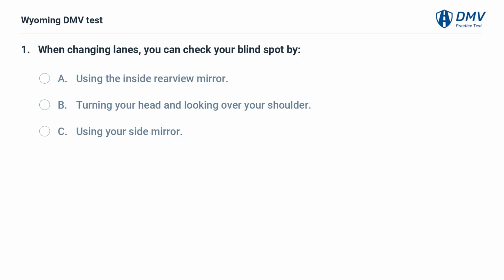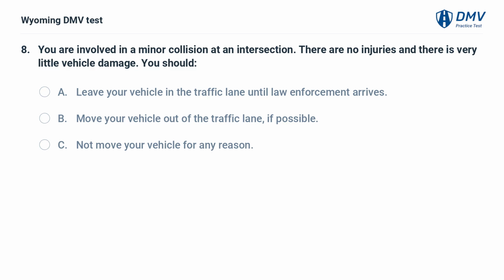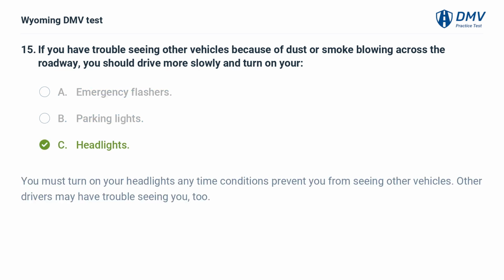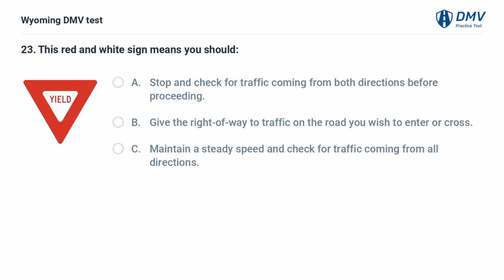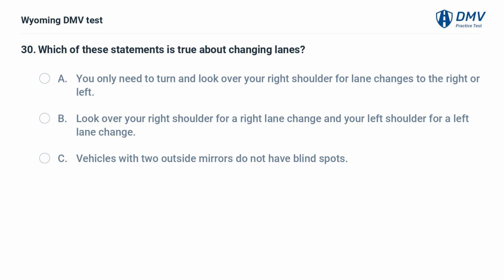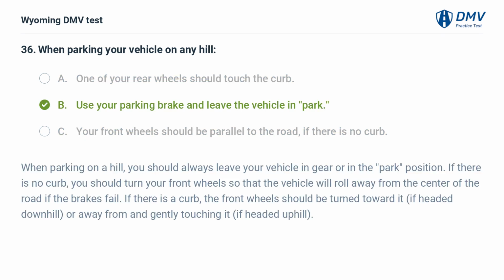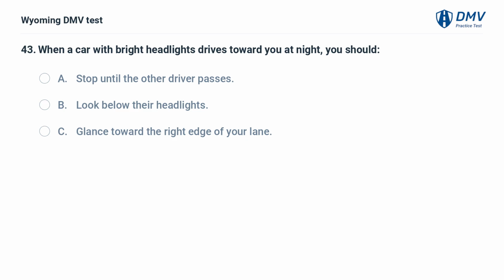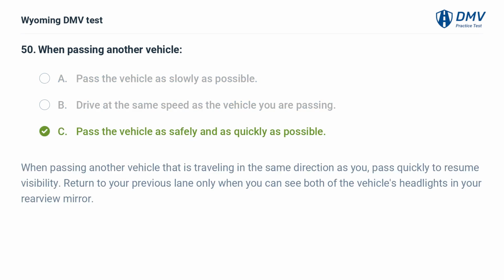2023 Wyoming DMV Practice Test #7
Introduction: 00:00
Question 1:  00:07
Question 2:  00:45
Question 3:  01:19
Question 4:  02:11
Question 5:  02:38
Question 6:  03:19
Question 7:  04:15
Question 8:  04:51
Question 9:  05:36
Question 10:  06:10
Question 11:  07:01
Question 12:  07:25
Question 13:  08:13
Question 14:  09:00
Question 15:  09:42
Question 16:  10:17
Question 17:  10:55
Question 18:  11:24
Question 19:  11:57
Question 20:  12:38
Question 21:  13:15
Question 22:  14:11
Question 23:  14:47
Question 24:  15:36
Question 25:  16:13
Question 26:  16:51
Question 27:  17:40
Question 28:  18:15
Question 29:  18:58
Question 30:  19:48
Question 31:  20:44
Question 32:  21:27
Question 33:  22:10
Question 34:  22:51
Question 35:  23:46
Question 36:  24:17
Question 37:  25:10
Question 38:  25:56
Question 39:  26:36
Question 40:  27:16
Question 41:  28:04
Question 42:  28:46
Question 43:  29:32
Question 44:  30:11
Question 45:  30:38
Question 46:  31:15
Question 47:  31:53
Question 48:  32:20
Question 49:  33:10
Question 50:  34:00